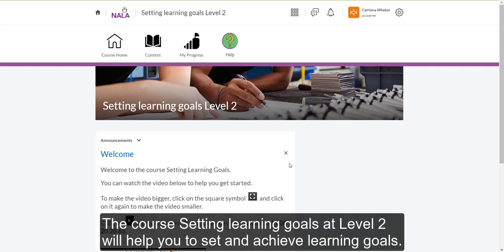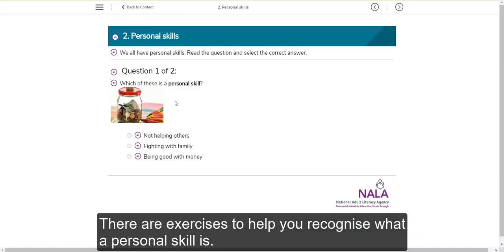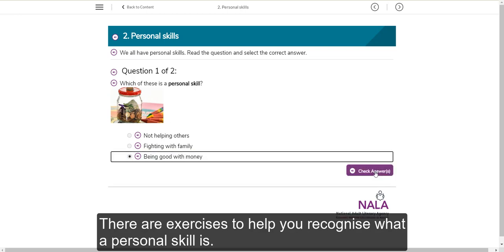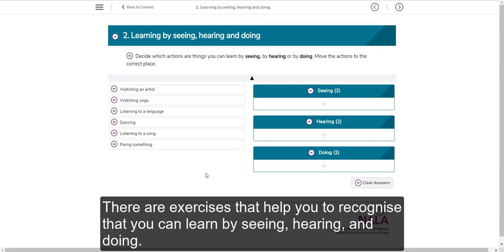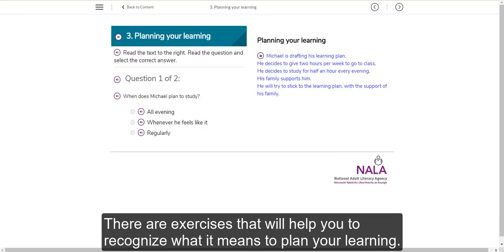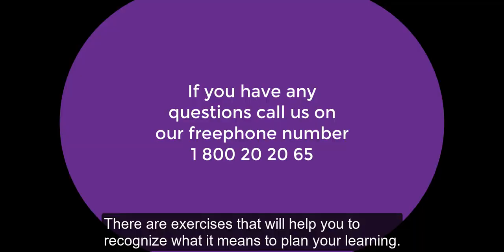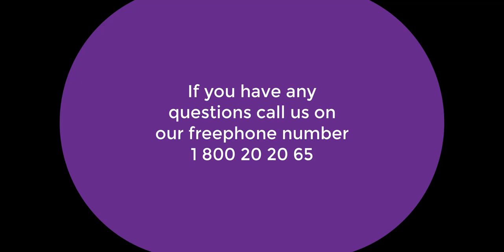Introduction to Level 2 Setting Learning Goals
Introduction to Level 2 Setting Learning Goals on Learn with NALA.